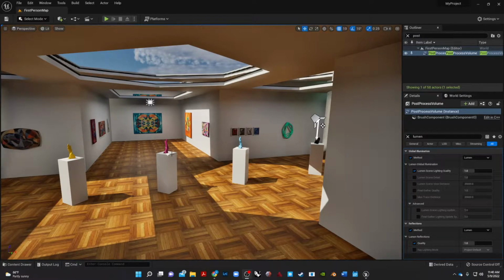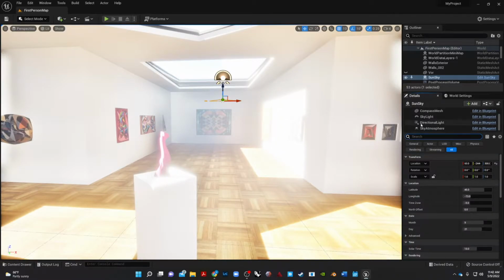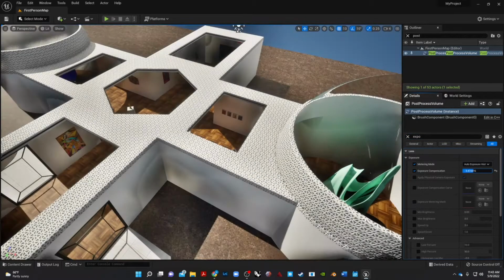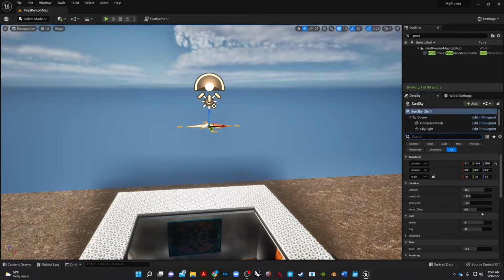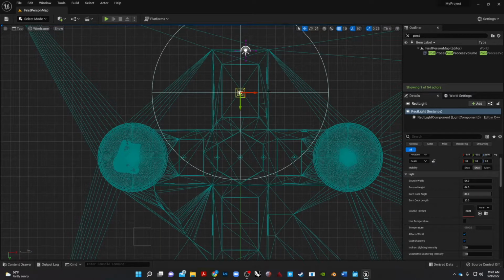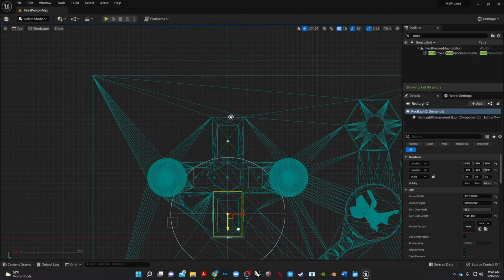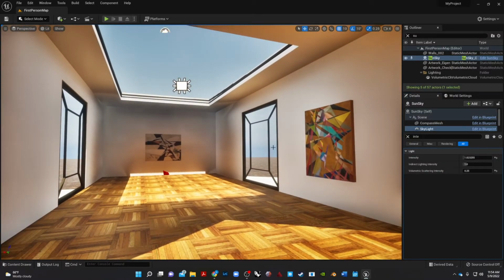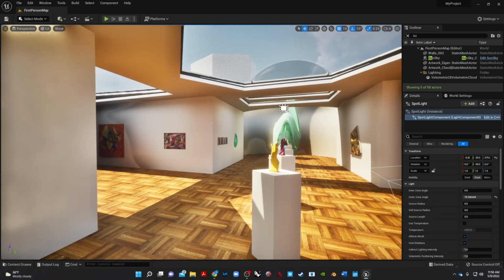Lighting Unreal 5 0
Unreal Engine 5.0 Lumen, Lighting interior and exterior.